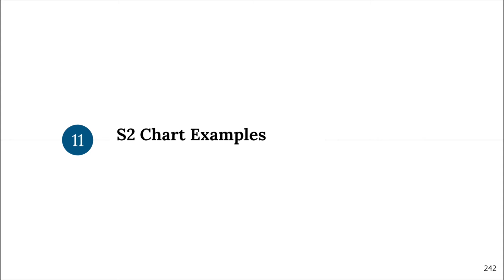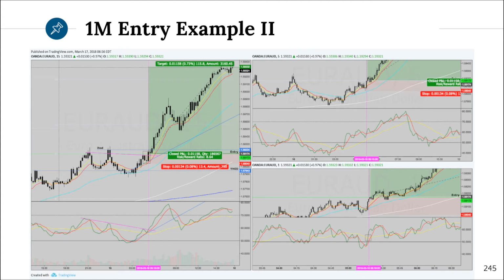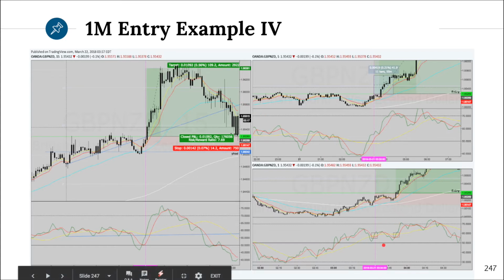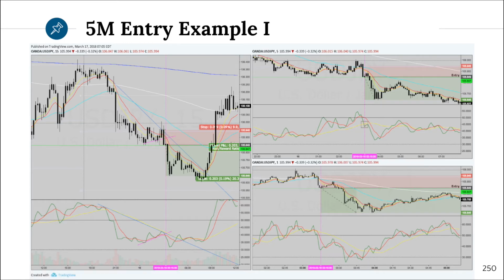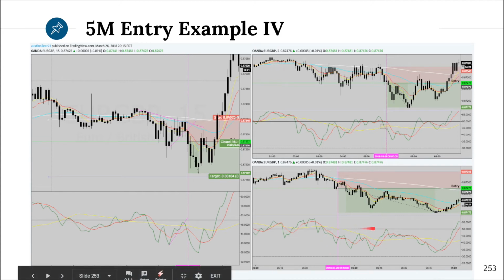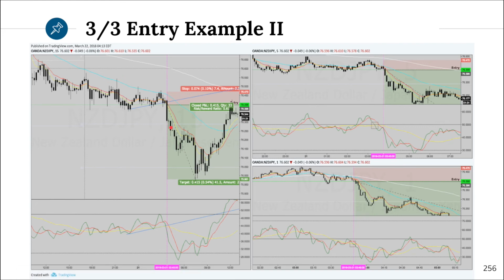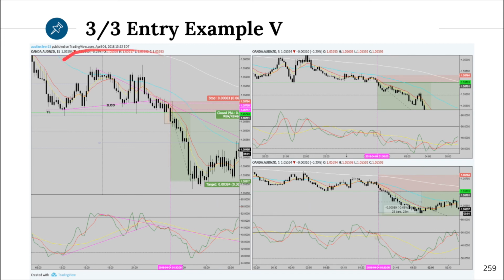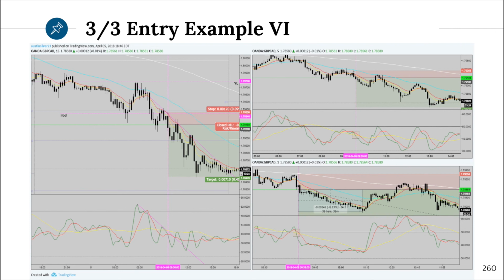Silver Edge Forex Training Program - Chapter 11 S2 Trade Examples